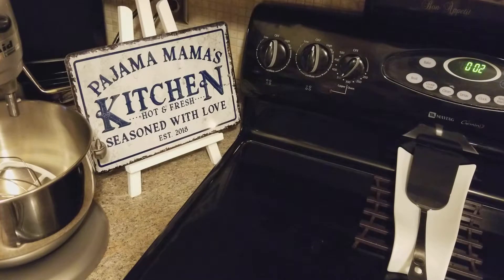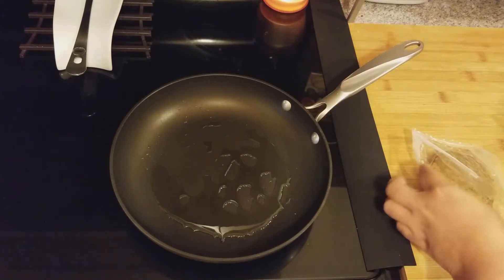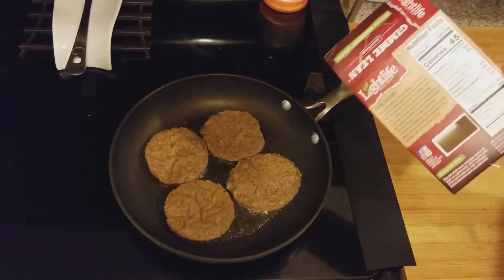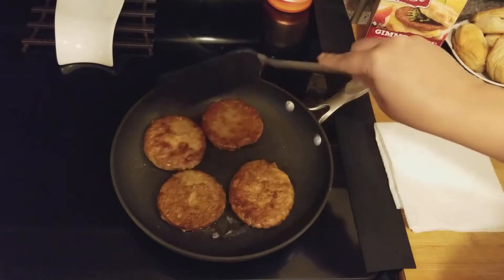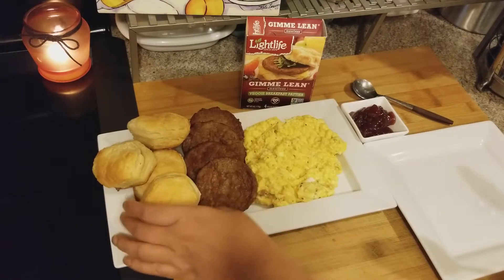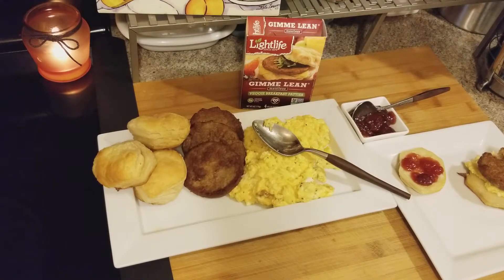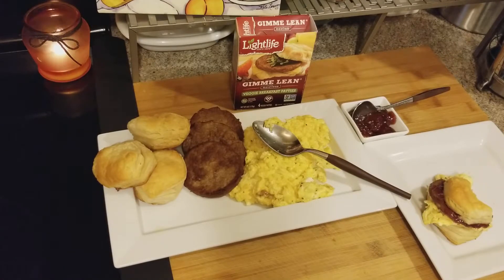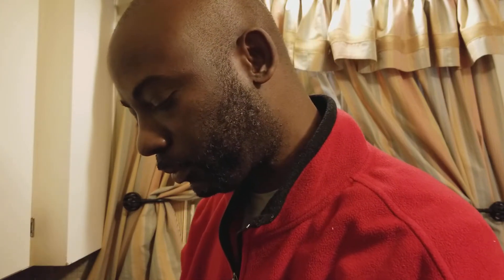Lightlife Veggie Breakfast Sausage ( REVIEW )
Watch this honest review on LIGHTLIFE GIMME LEAN MEATLESS VEGGIE BREAKFAST SAUSAGE... My husband and I tell you what we really think 😄